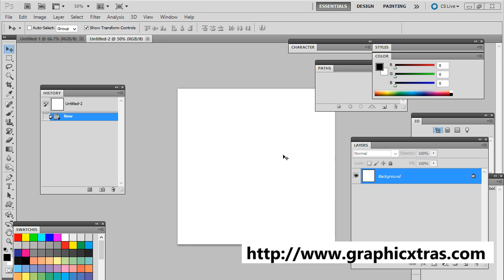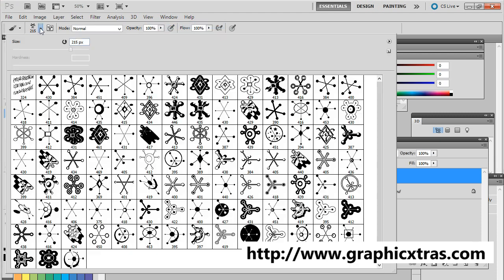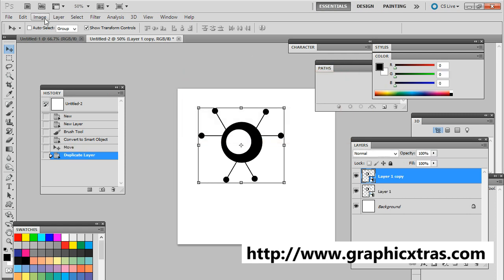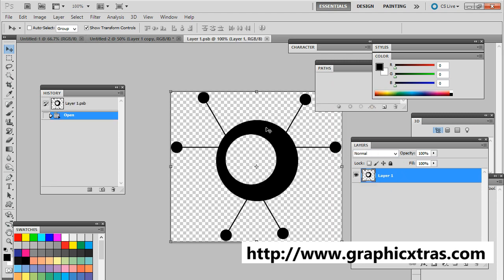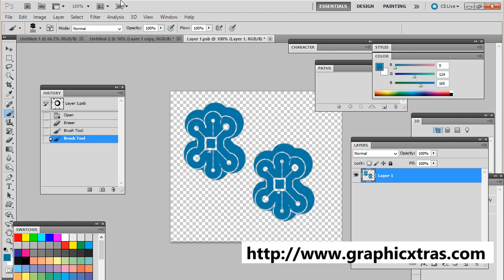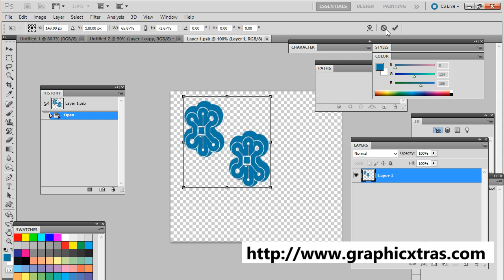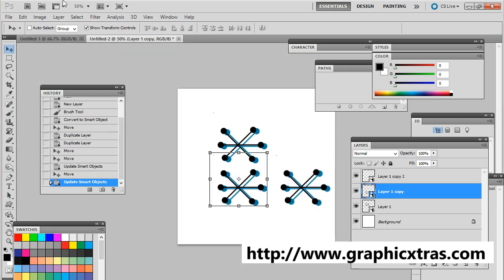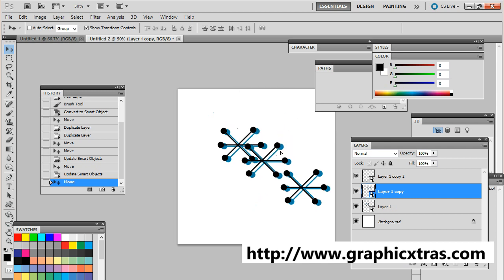Photoshop brushes as a smart object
The Photoshop brush can be used as a smart object. You can then apply multiple brush strokes (objects) as layers - you can then change your design in seconds by updating the smart object (all the brush strokes are then also updated) in CS5 Photoshop.